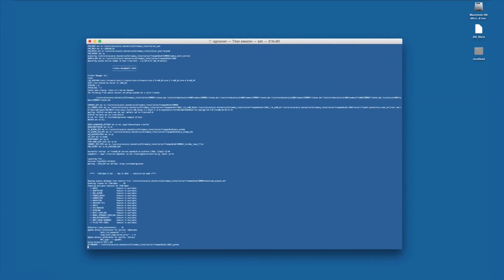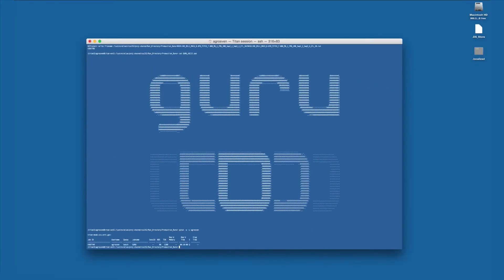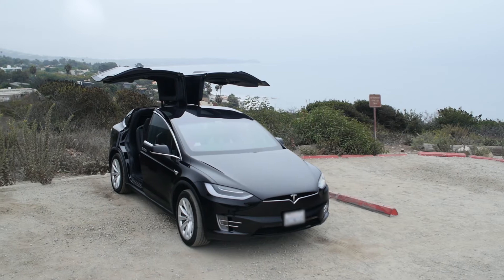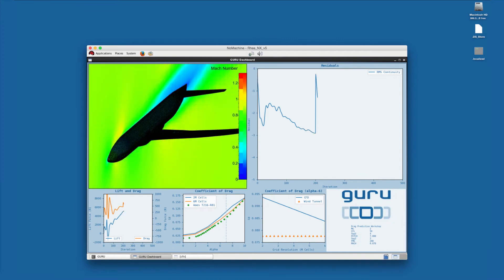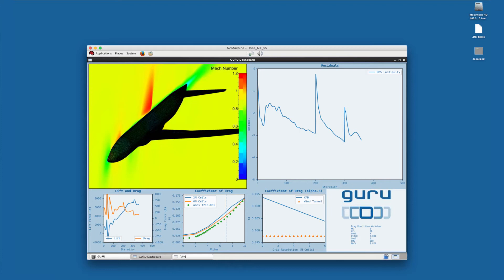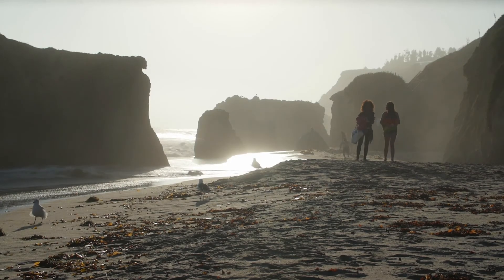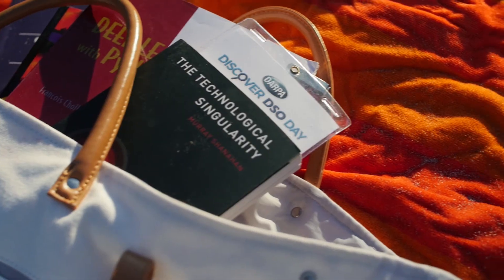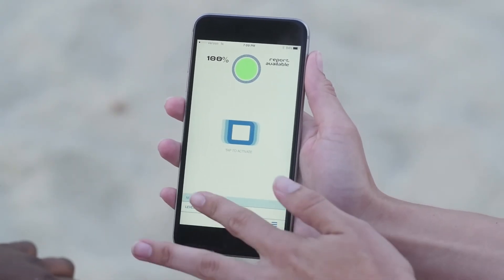GURU introduction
Introduction to GURU: The Ultimate Engineering AI Assistant